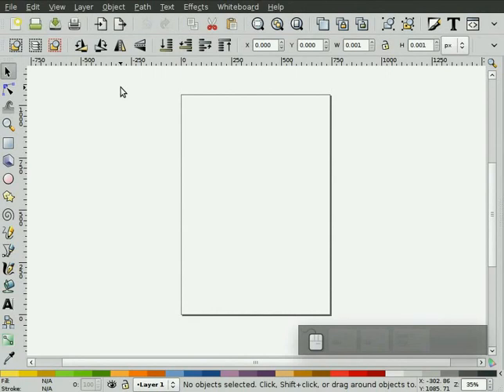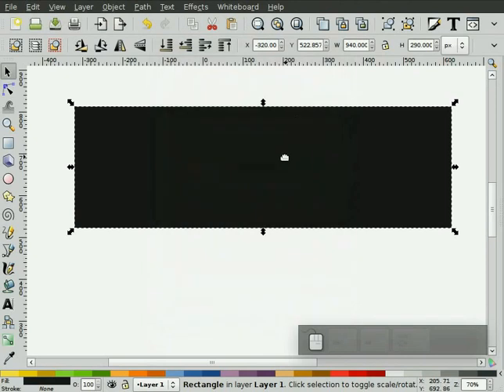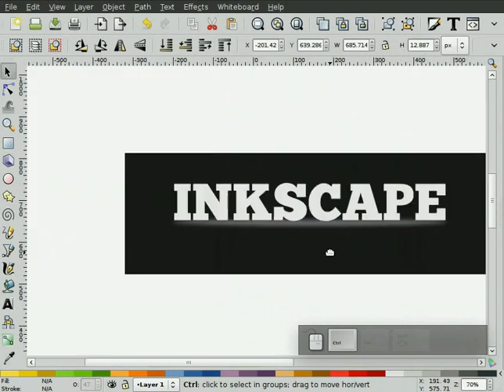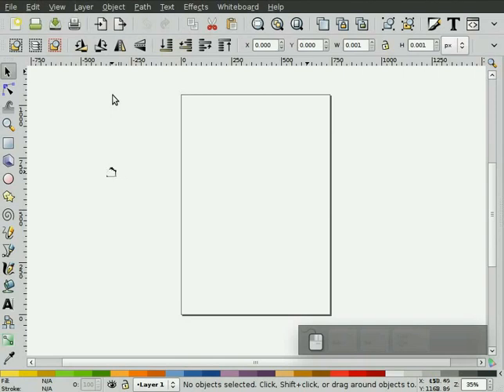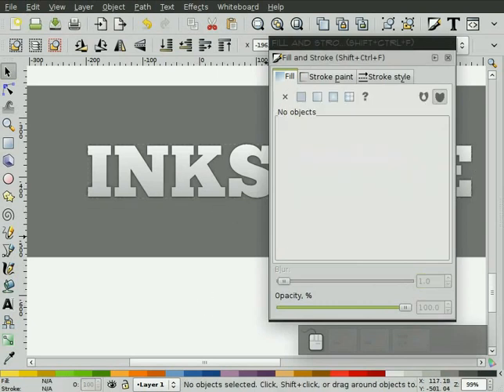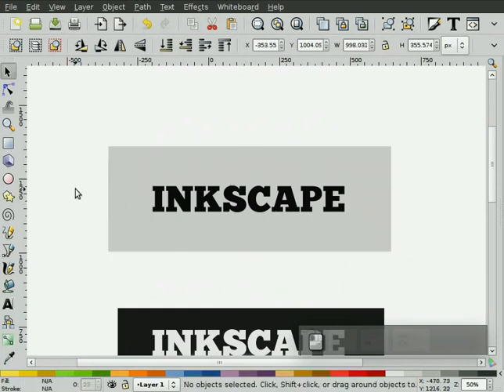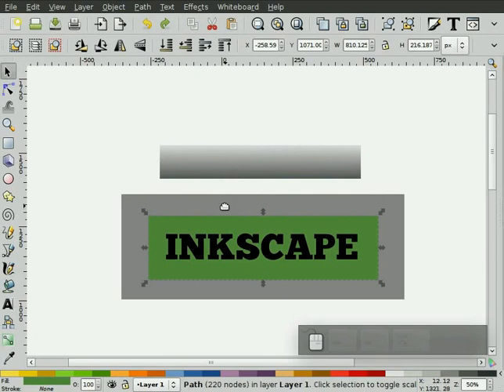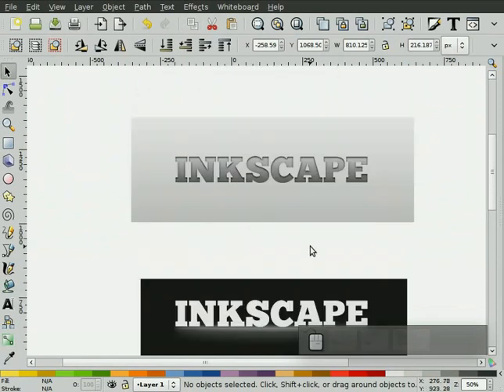heathenX Inkscape Tutorials: episode 098 - Text Effects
Using Path ▸ Object to Path on a text object creates groups of paths in recent  versions of Inkscape. To get a single path the easiest method is to use Path ▸ Union.

The Effects menu is now called ‘Extensions’.

This video uses Inkscape's gradient editor. Since the video was made the gradient editor has been deprecated and replaced with on-canvas gradient editing. Please see part 5 of my tutorial series in Full Circle Magazine for more details about on-canvas editing